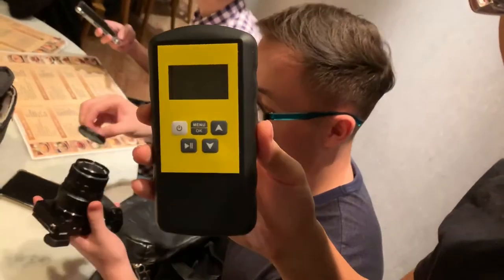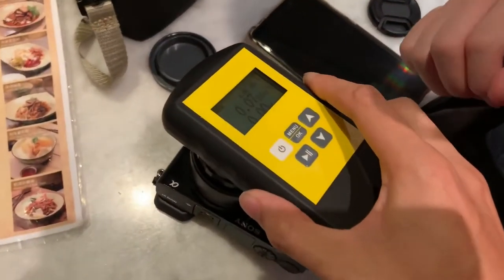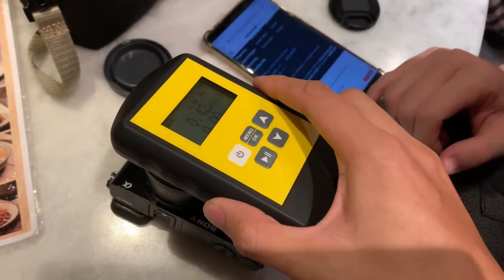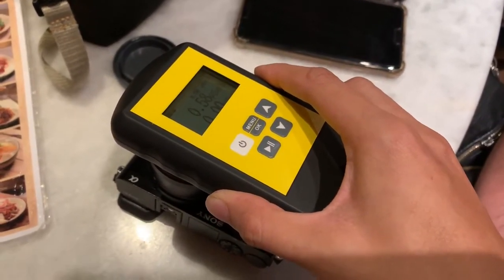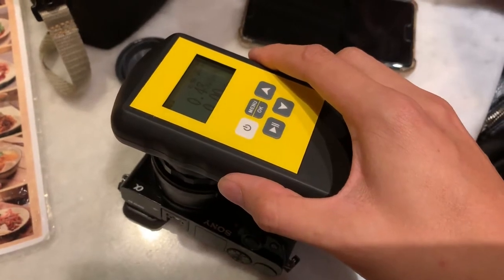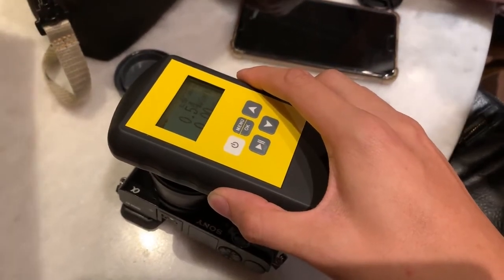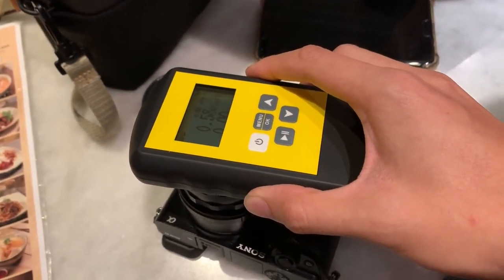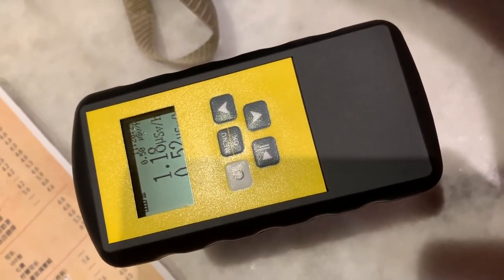RADIOACTIVE LENS ! Asahi Pentax Super Takumar 55mm f1.8 vs Geiger Counter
In this video we demonstrate the radioactive nature of Super Takumar Lens =D